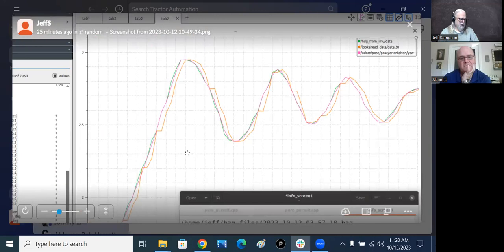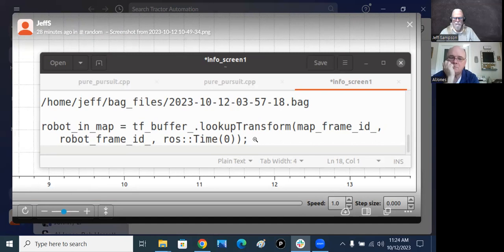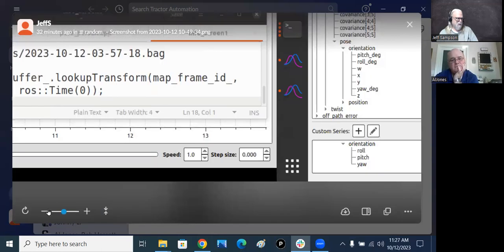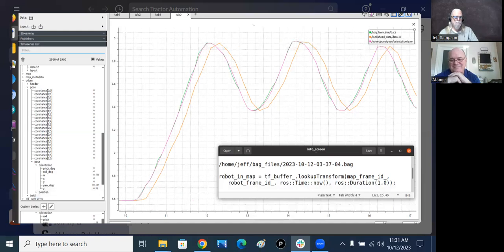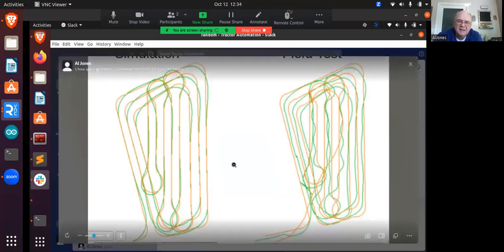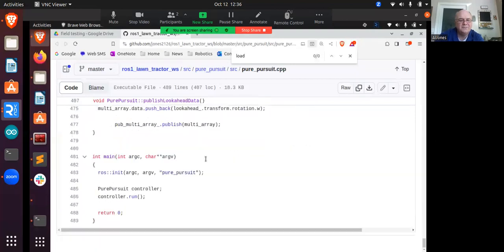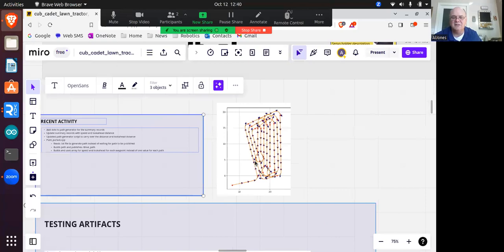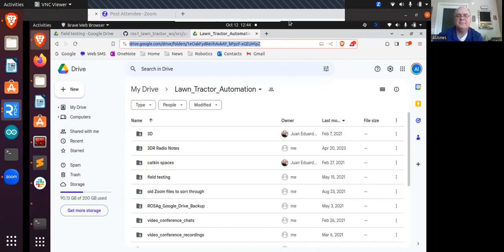20231012 ROS Lawn Tractor Meeting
20231012 Lawn Tractor Automation meeting - Length 34:28

Index:
00:00 Jeff: Is testing the Pure Pursuit code from Howde-Robotics.
01:35 Jeff: Does the cmd_vel output work better than the Ackermann output?
02:45 Jeff: Maybe just drive to the target point based on angle.
05:10 Jeff: Output the actual heading derived from the odom heading.
   Which pointed out a problem.
16:45 Jeff: Summary.
14:50 Al: Asks which of those 3 heading lines are actually used for steering.
19:15 Al: Shows his path experiments. Simulation vs. actual.
22:50 Al: Has changed the way he reads a path.
   He can now specify a speed and lookahead for each path segment.
26:55 Al: Is tweaking his speed value lookup table.
27:35 Al: Added more display points to the path visualization in the path generator program.
29:00 Al: Bagfile location.
32:00 Al: Posts a link to his top level Google Drive.
32:50 Jeff: Explains his hesitation to hand over code.